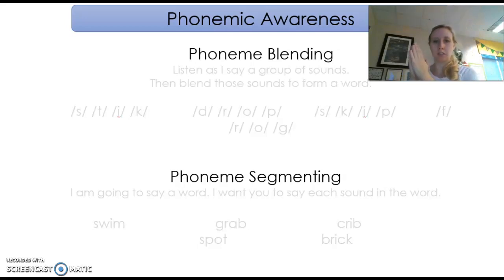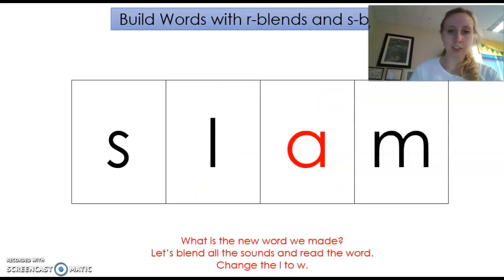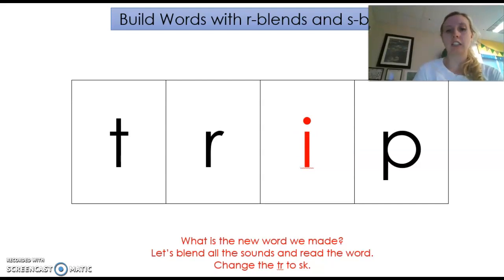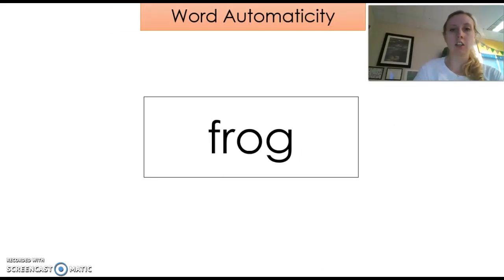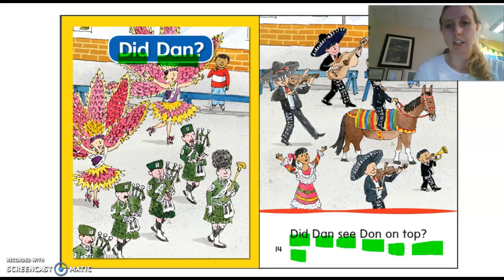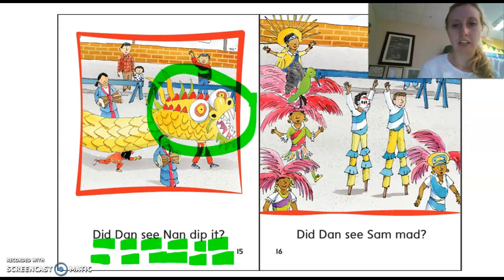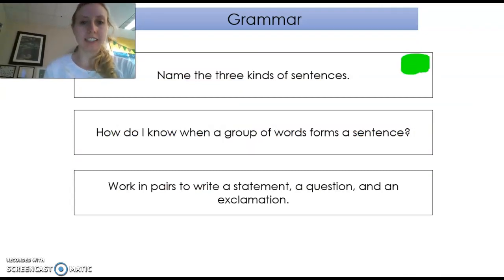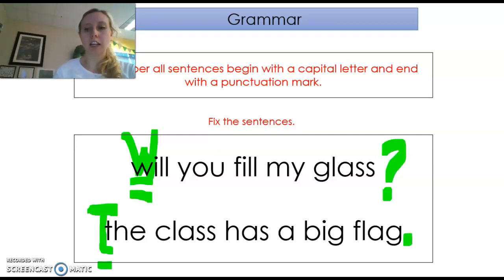Unit 1 Week 5 Day 5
r and s blends